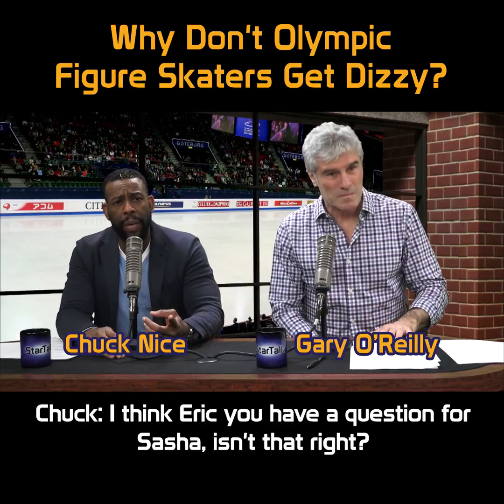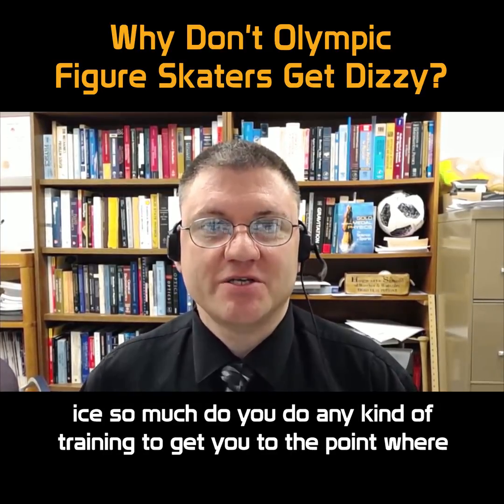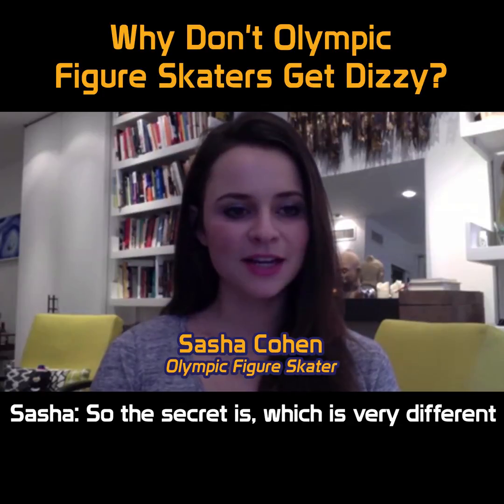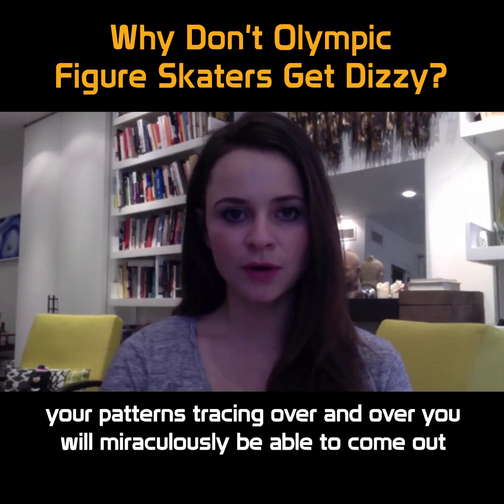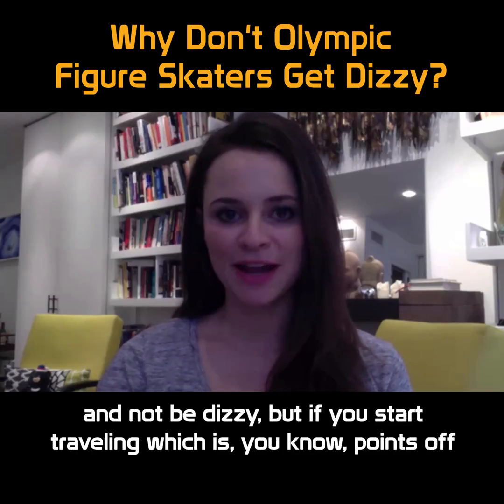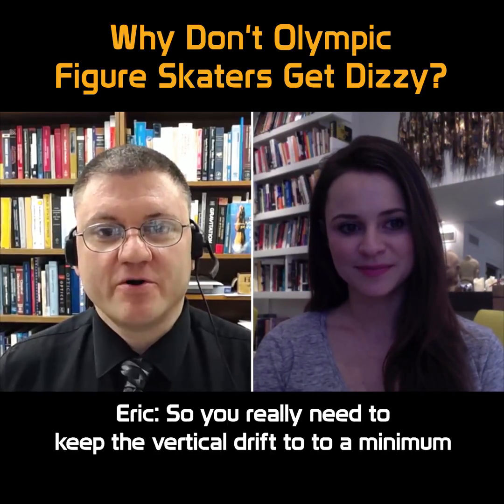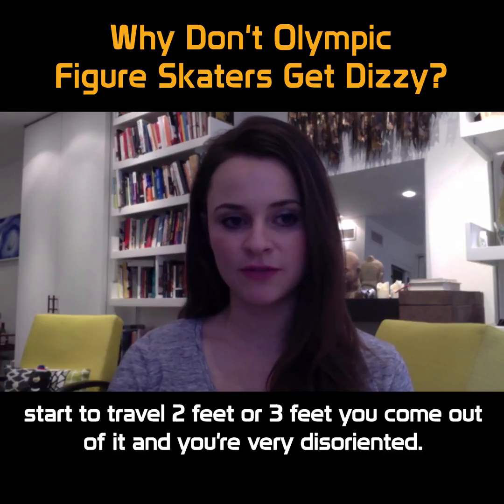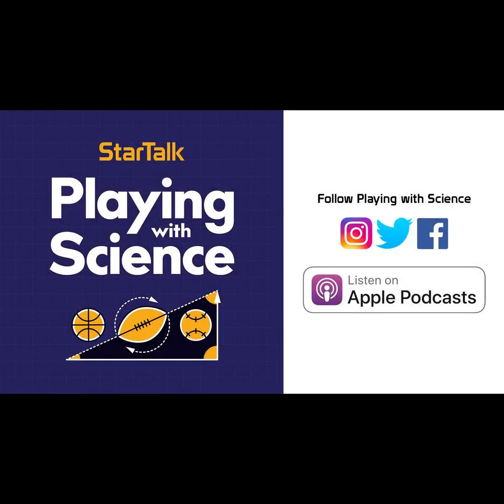Why Don't Olympic Figure Skaters Get Dizzy?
"Curious how Olympic figure skaters prevent dizziness? Olympic figure skating silver medalist Sasha Cohen explains how she stays focused on the ice to physicist John Eric Goff and hosts Chuck Nice and Gary O'Reilly.